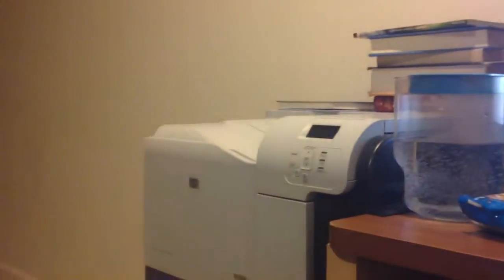My setup tour 2014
My setup tour for 2014!